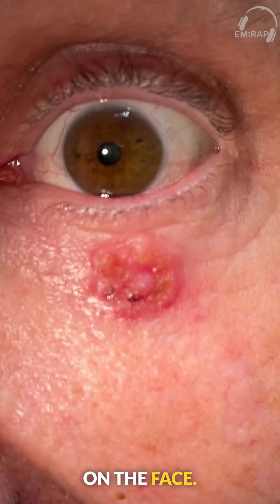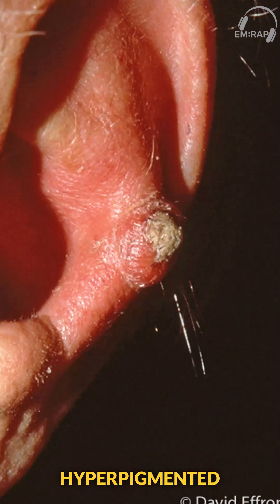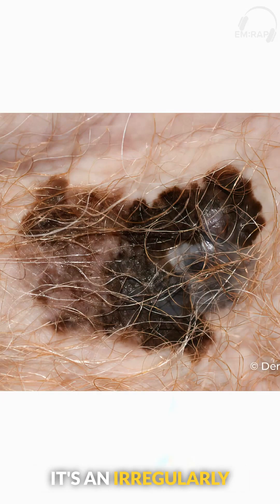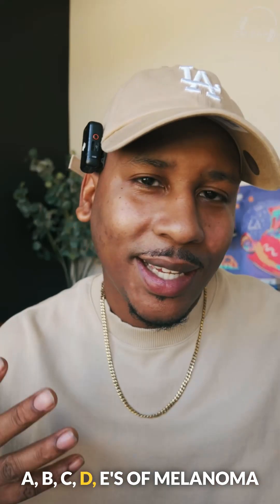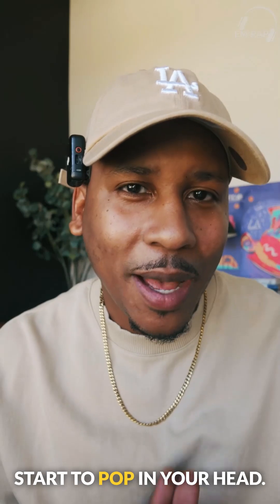Skin Cancer Red Flags in the ED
Most suspicious lesions can go to urgent outpatient follow-up, but not all. If the patient shows signs of metastatic disease, sepsis, or complications from cancer therapy, admission is the safer move.